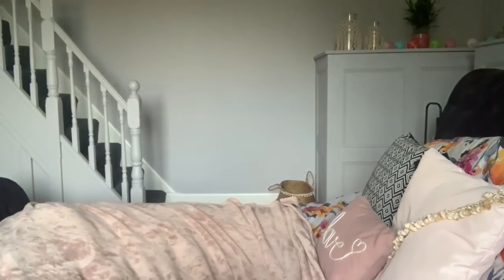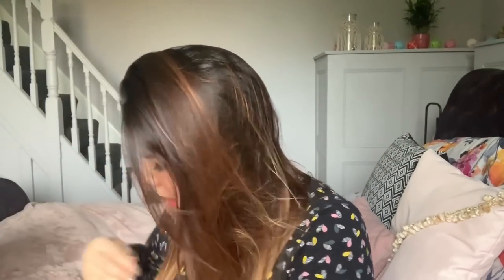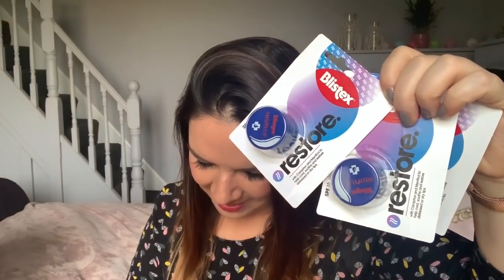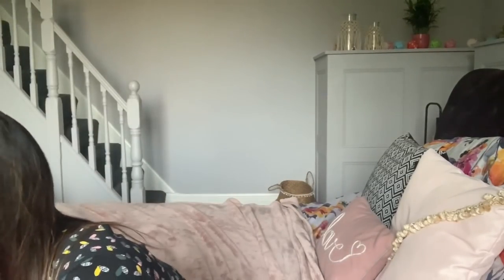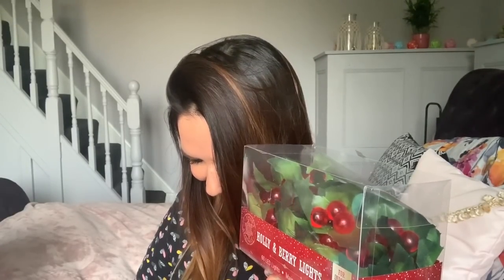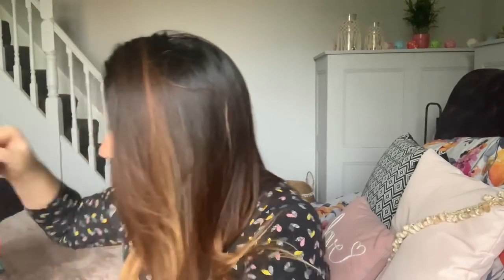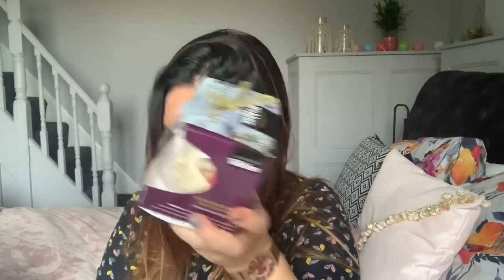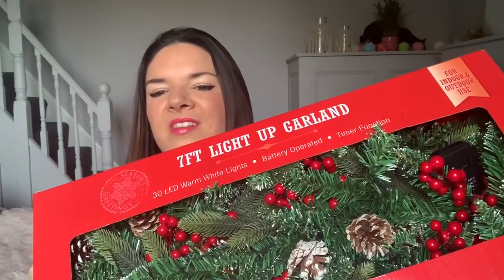Home Bargains Haul | Christmas | What’s New In Home Bargains | November 2019 | Kate McCabe